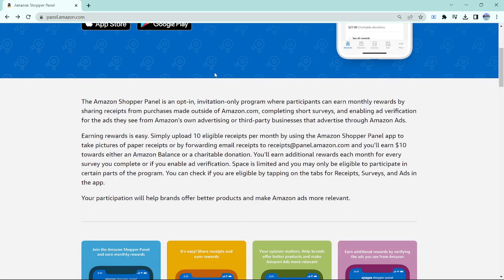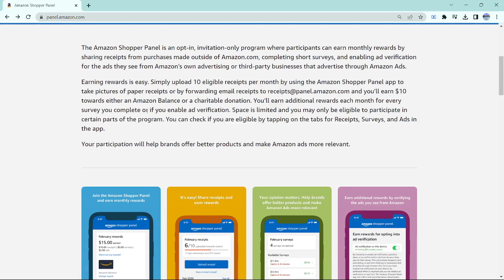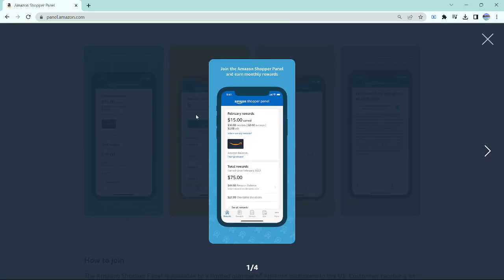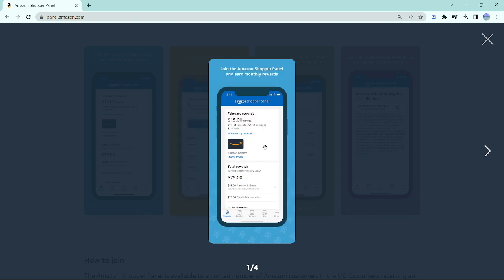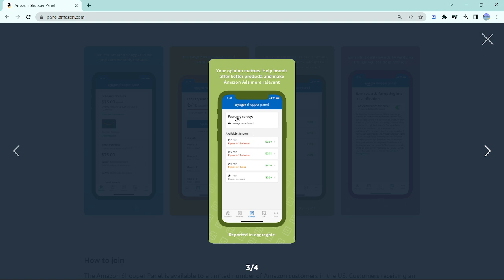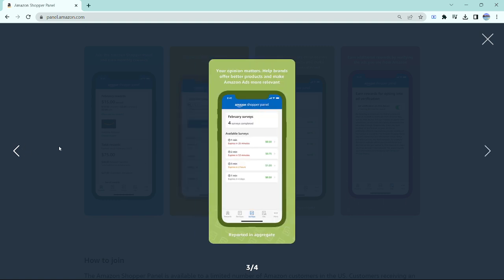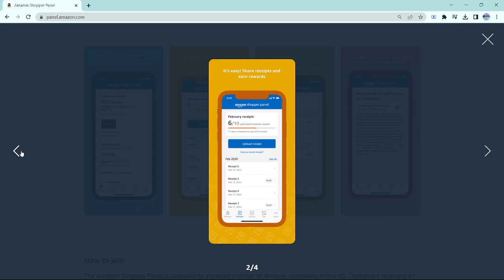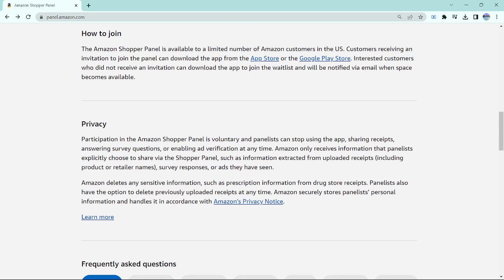How to earn at least $10 per month under 10 Minutes with One App!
Amazon Shopper Panel can get you 10 dollars every month, and it takes only a couple minutes to get the money.